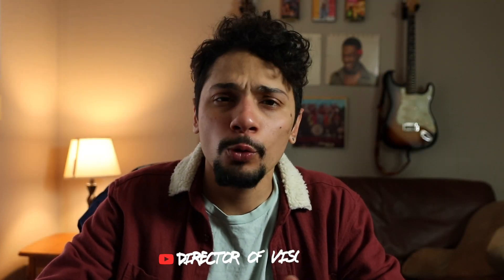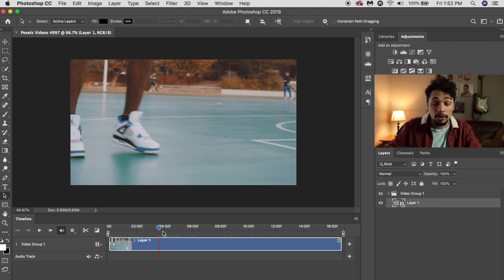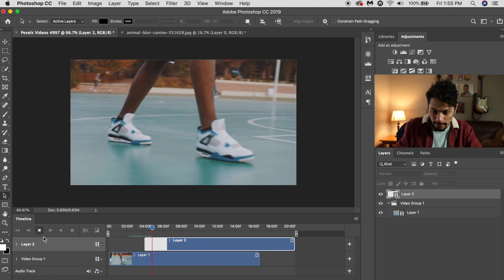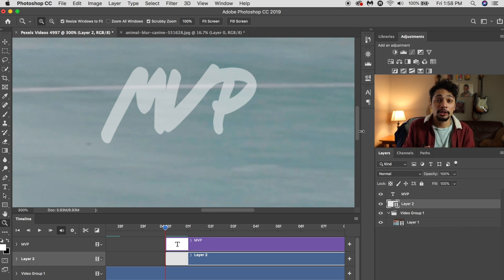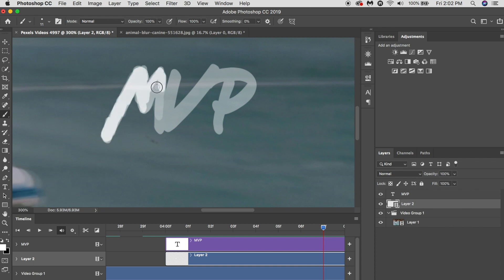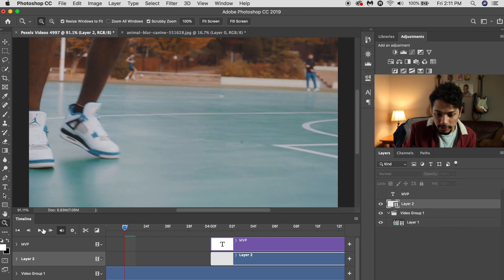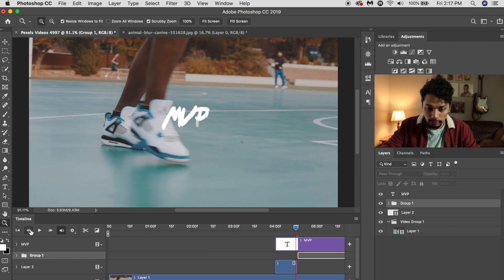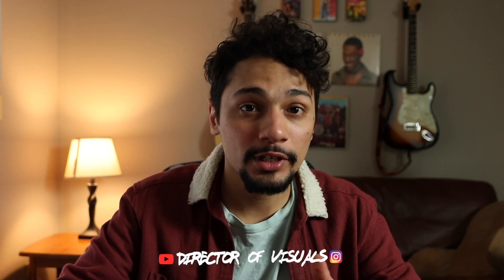How To Draw Scribble Animations (Photoshop 2019)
Learn how to create custom scribble animations in Photoshop CC.

Equipment I Used:

Wacom Intous Drawing Tablet:

Canon 80D + Sigma 17-50 f2.8
Zoom H4n Pro + Rode Lav Mic Plus
Manfrotto 290 Xtra
Mac Book Pro 2017
FCPX, Photoshop CC
1 Soft Box Light w/ 85w Daylight Bulb

Ikson - Bloom

Genre:
Alternative Chill

Album:
Your Story, Vol. 3